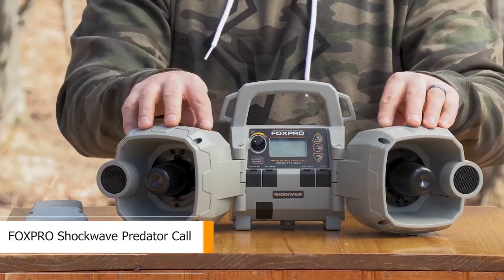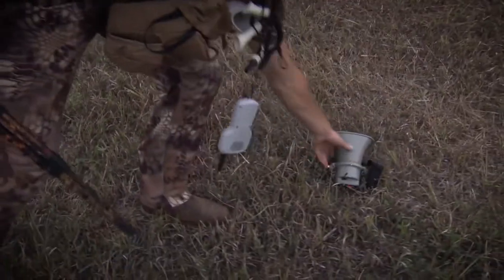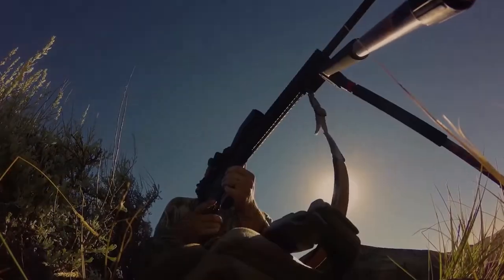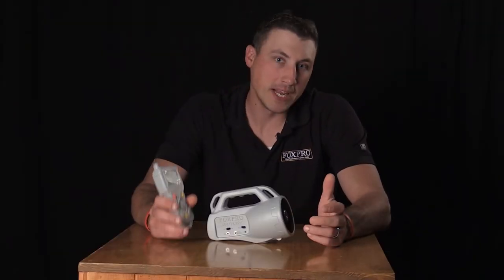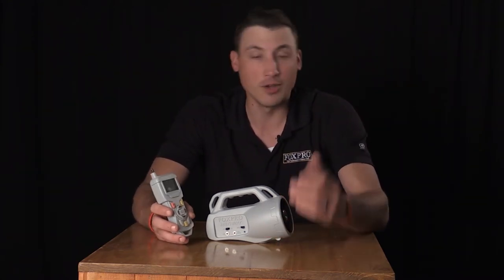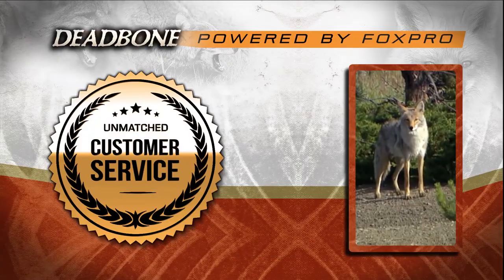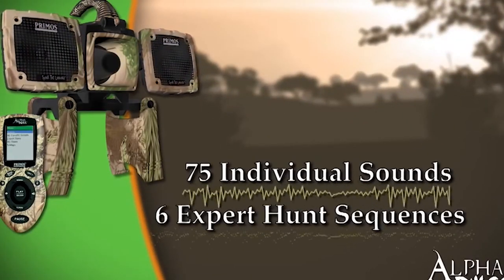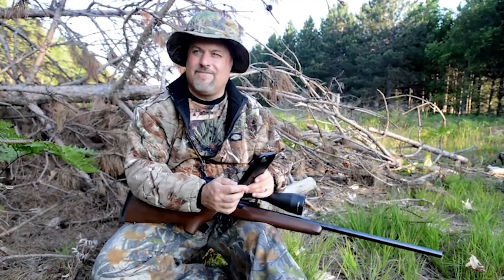Top 10 Best Electronic Predator Calls For Hunting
Are you looking for the best electronic predator calls? If you don't have time for the details, here are the top 10 electronic predator calls we found so far:

1. FOXPRO Shockwave Electronic Predator Call

2. FOXPRO Banshee Electronic Predator Call

3. Primos 3755 Turbo Dogg Electronic Predator Call

4. FOXPRO Patriot Electronic Game Call

5. FOXPRO Deadbone Electronic Predator Call

6. Icotec GEN2 Electronic Game Call

7. Primos Hunting Electronic Predator Call

8. iHunt Ultimate Electronic Game Call

9. Lucky Duck - E-Caller

10. iHunt Long Distance Bluetooth Game Call

Electronic predator call is more convenient to make realistic sounds. It provides long-range volume, best sound, no distortion while hunting.

Some electronic predator call has rotating horn speaker and you can control the sound with remote control up to 100 yards. The lightweight electronic predator call varies in size, the small one is easy to hide and operate.

User friendly electronic predator call has a handle to hold on hand or hang on a tree. You can use this electronic predator call in any weather. Make your hunting more convenient with the best electronic predator call review and get desired one.

Outdoor Gear Cart is a participant in the Amazon Services LLC Associates Program, an affiliate advertising program designed to provide a means for sites to earn advertising fees by advertising and linking to Amazon.com

Some of the footage used in this video is not original content produced by Best Outdoor Gear. Portions of stock footage of products was gathered from multiple sources including, manufactures, fellow creators and various other sources.